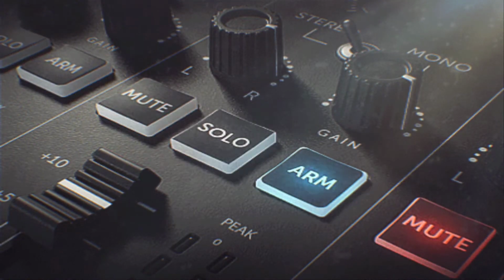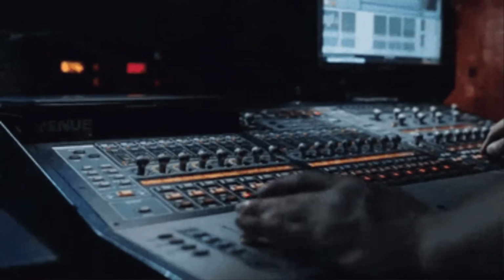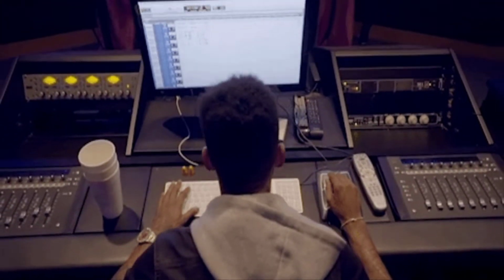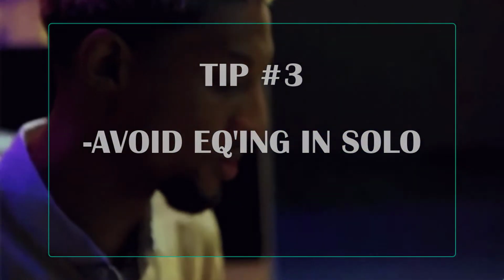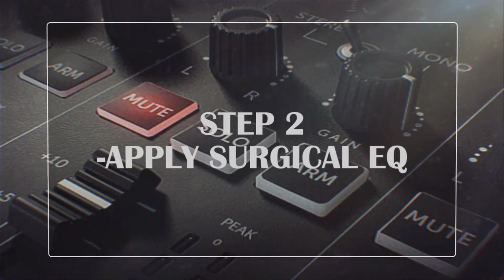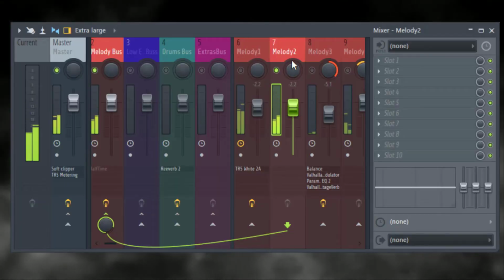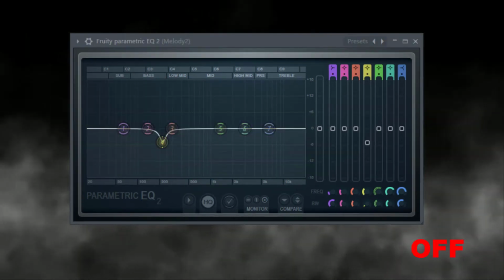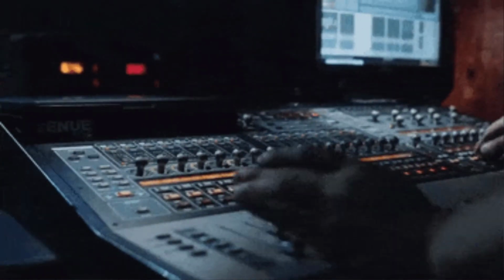How To EQ Like A Pro In 4 Steps! | EQ Tips & Secrets| Tutorial | Mixing Tips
VIDEO CONTENT
00:00 Intro
02:05 Tips
05:00 System
08:23 Summary
08:45 Outro